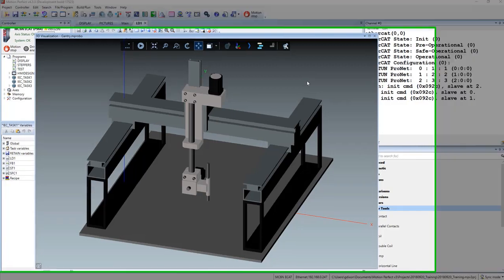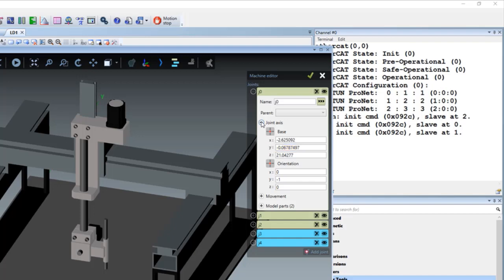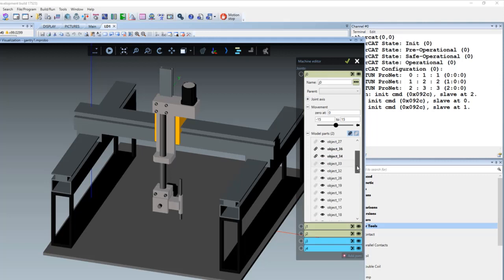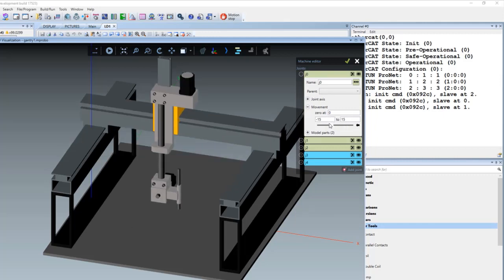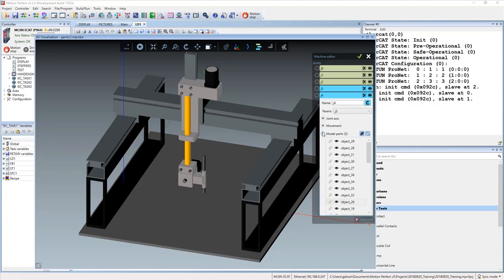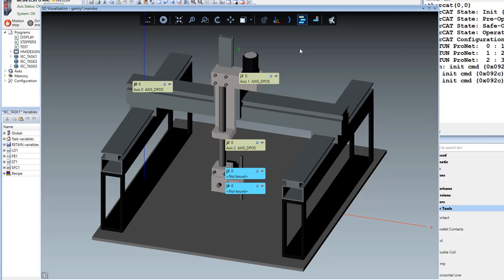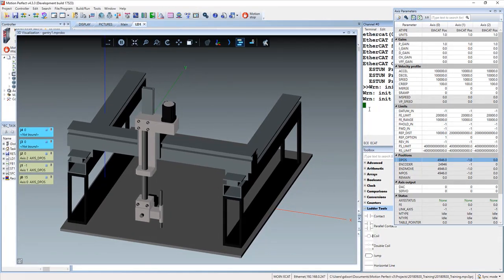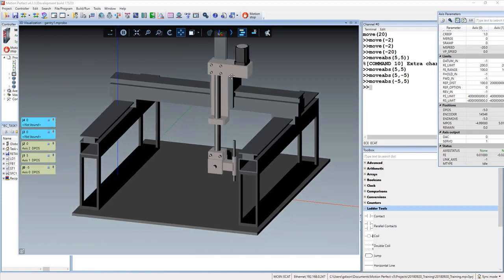18 3D Model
3D Visualisation in Motion Perfect v4 - Making virtual machines move.